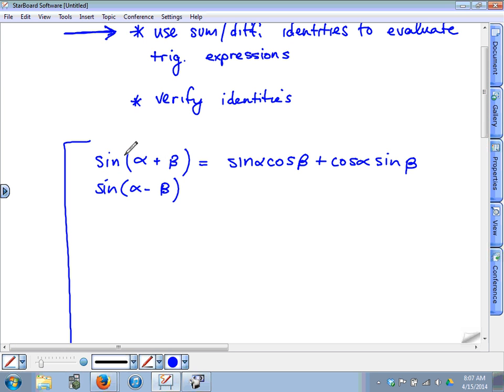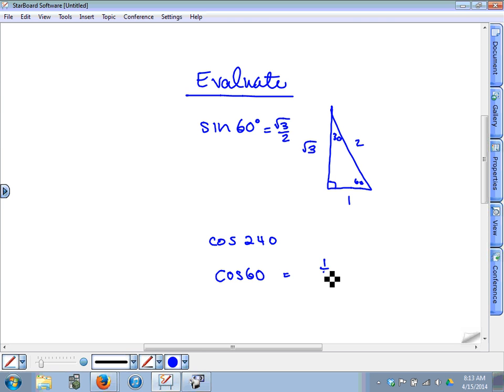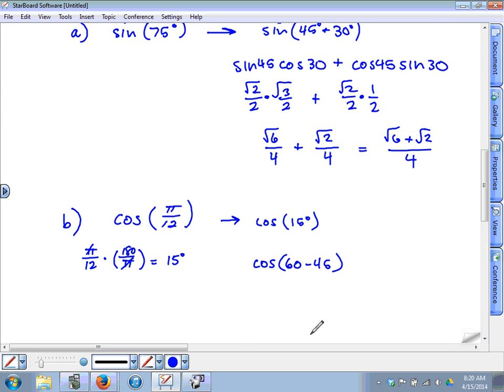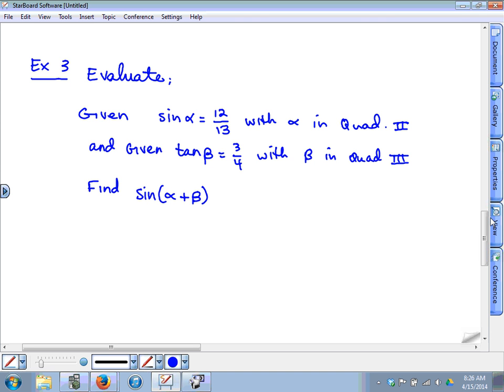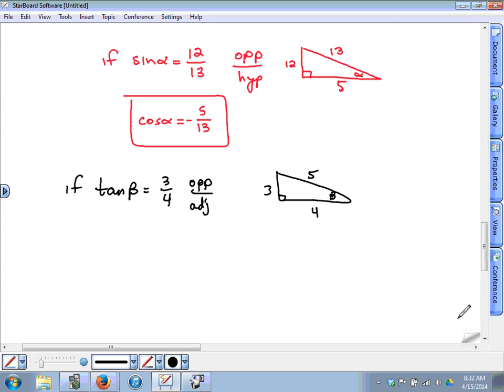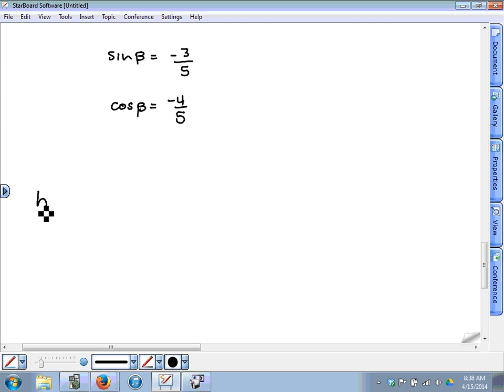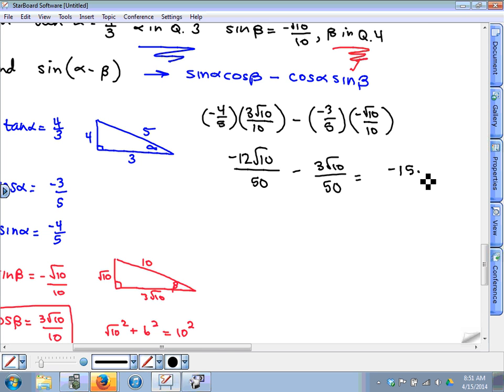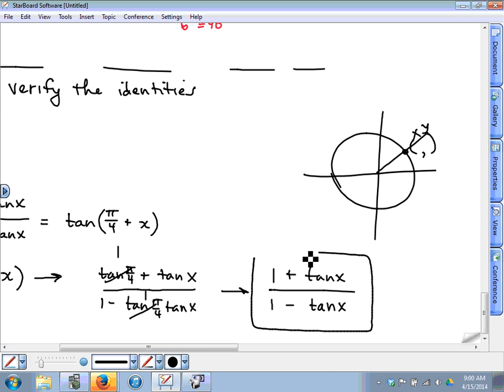9.2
Sum/Difference Trigonometric Identities